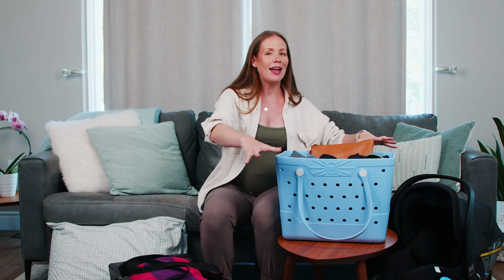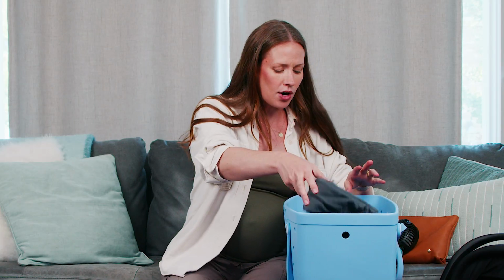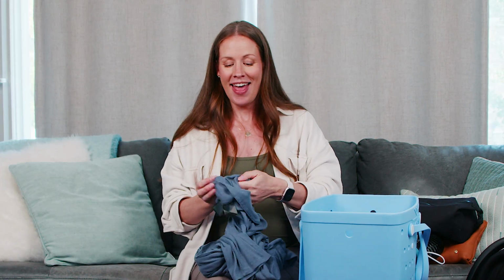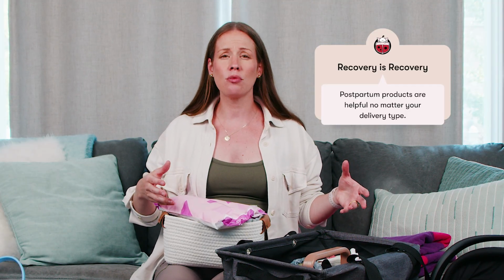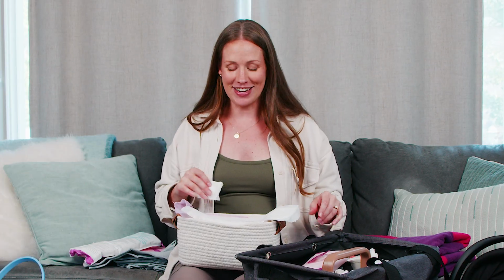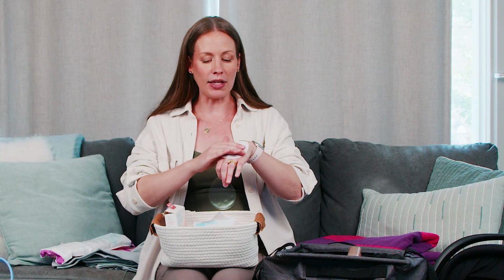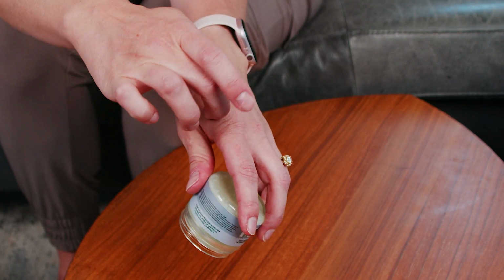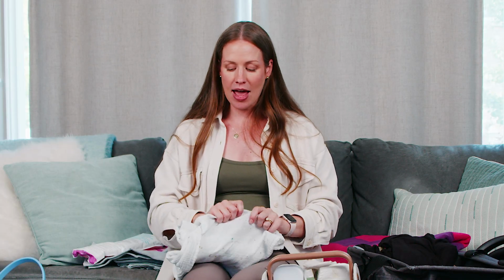What to Pack in Your Hospital Bag | Mom's Checklist for Labour & Postpartum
Hospital birth? In this video, we’re breaking down exactly what you’ll need—from prepping your space to what to pack for both baby and mama before, during, and after birth. Whether it’s your first baby or your third, this guide is filled with personal tips, helpful insights, and real-life experience to help you feel confident and ready.

This video will help you pack with intention and peace of mind.

CHAPTERS:
0:00-3:43 Intro
3:43-10:25 Hospital Go Bag
10:25-25:27 After Birth Bag
25:27-26:36 Final Thoughts & Outro